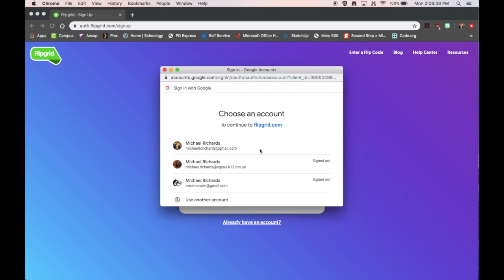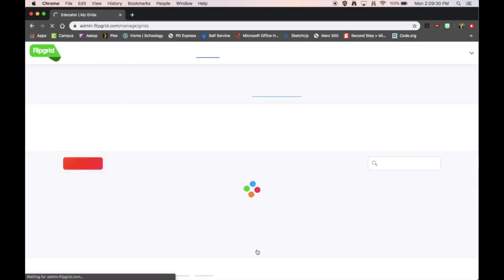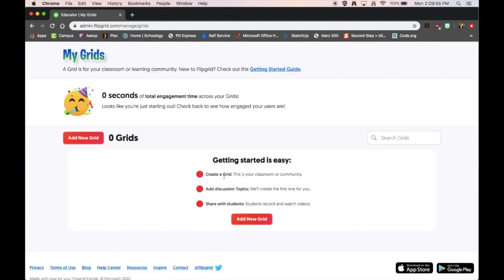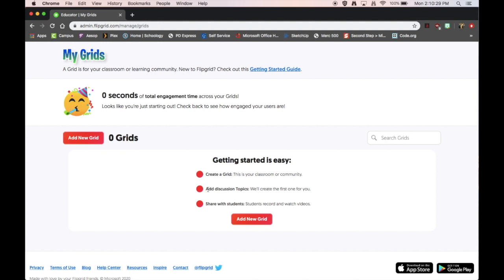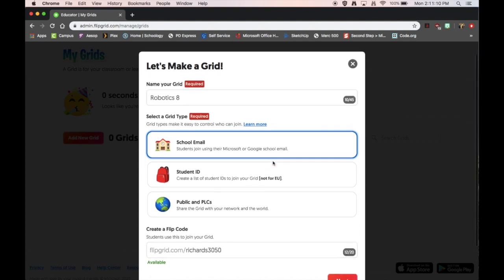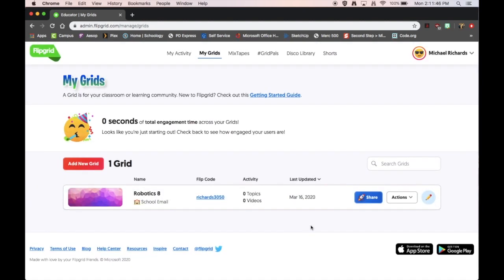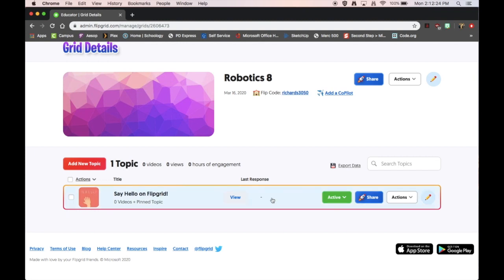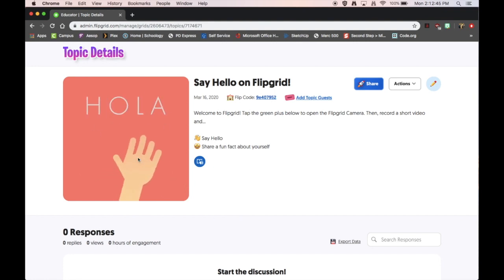Flipgrid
Flipgrid Setup